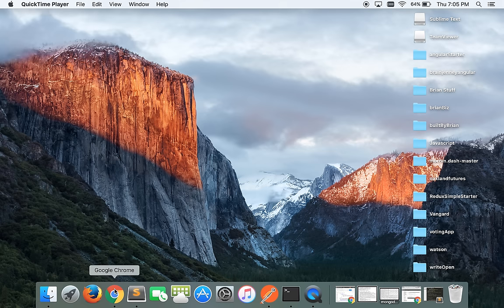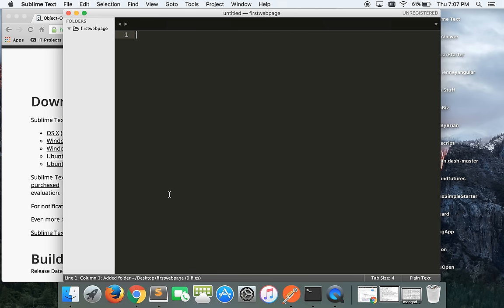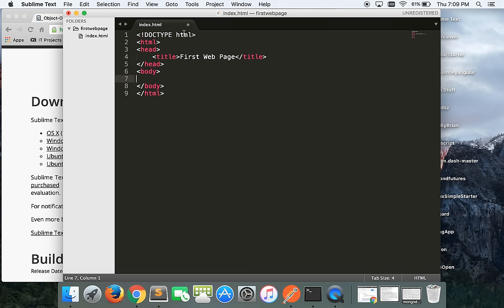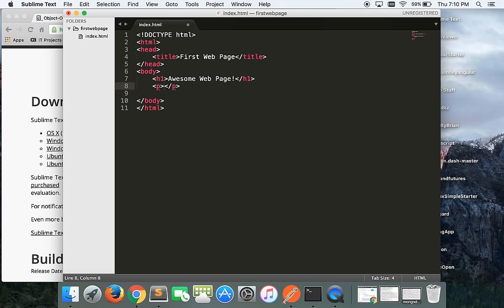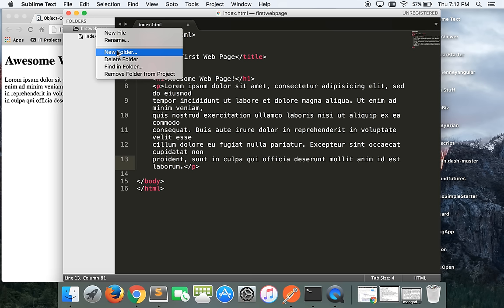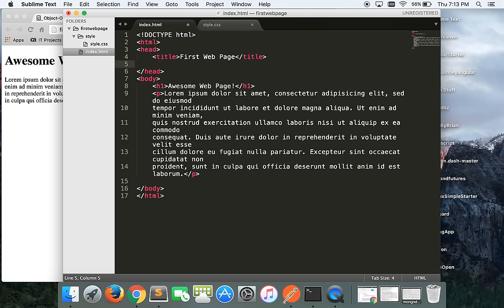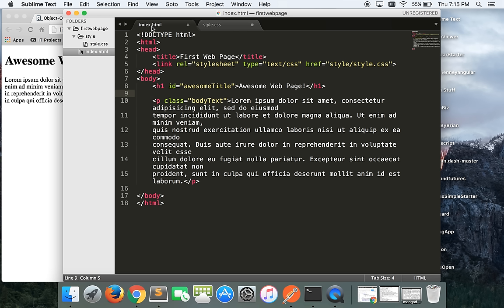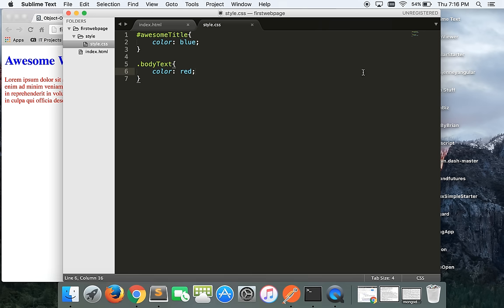Making A Super Simple Web Page With Sublime Text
This is a video for beginning coders who want to know how to code in a text editor and see their work in the browser. This is the first step towards learning to code.

If you want to learn JS - join me at dev30.xyz